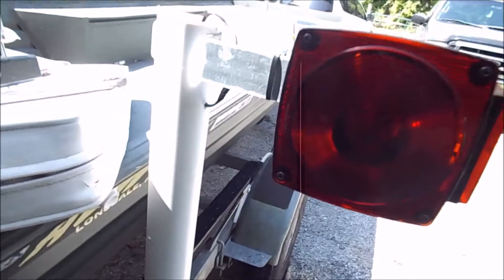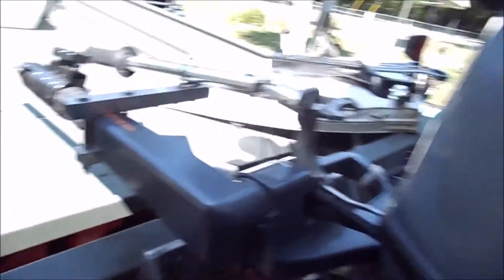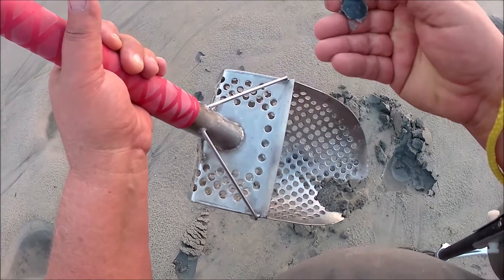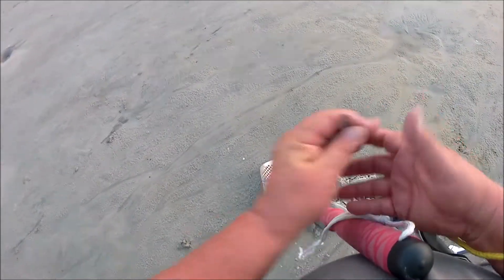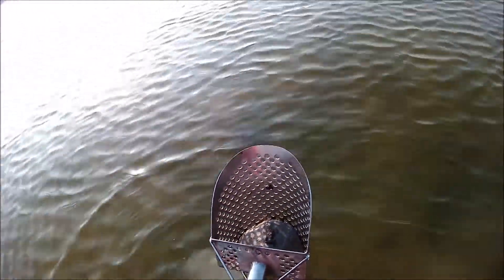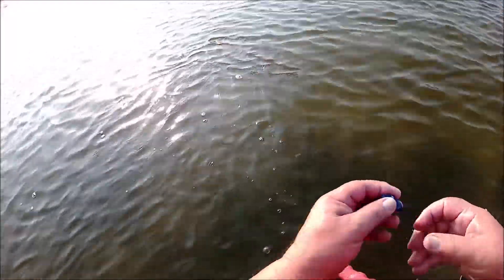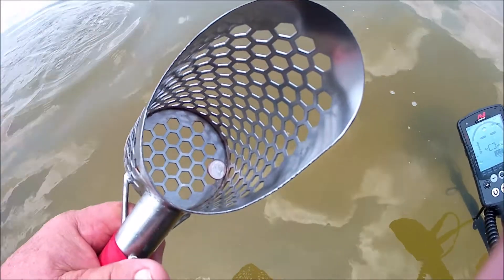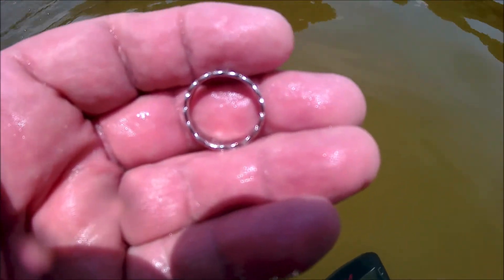Dive Boat 3 beach hunts